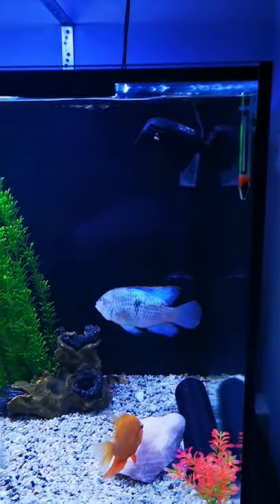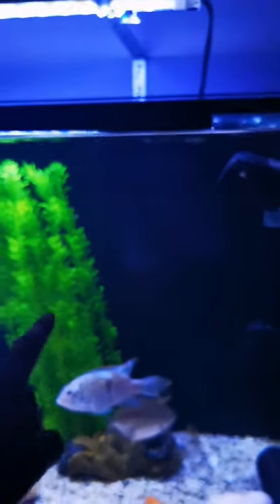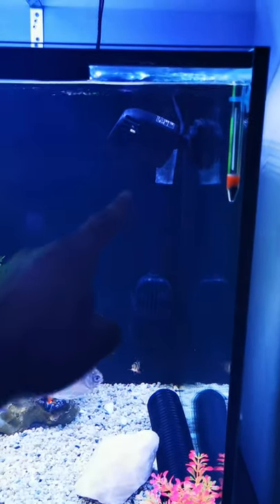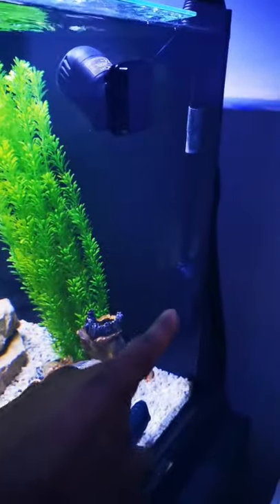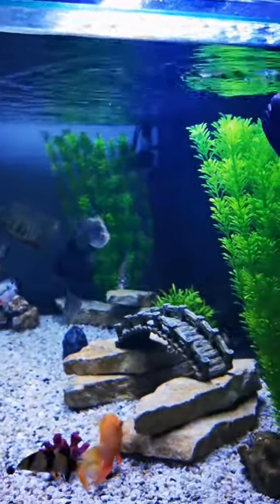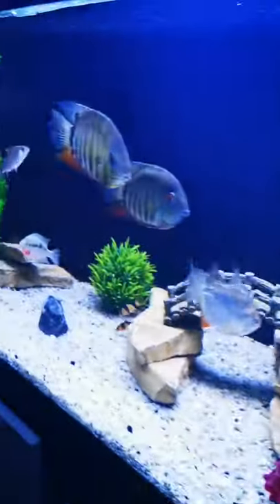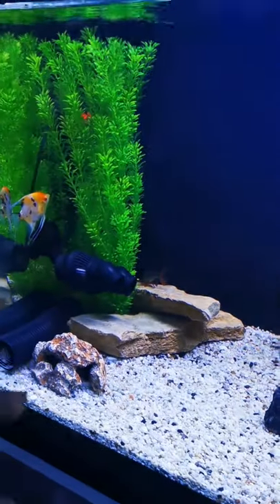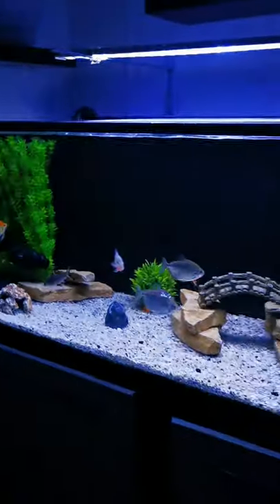Aquarium Wavemaker Benefits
Hi Guys,
This video is about Aquarium Wavemaker Benefits . I am going to show and explain to you what are the benefits and where to place the wave maker in your aquarium fish tank. So watch it till the end without skipping so that you wont miss any content and tips.

If Your Into Aquarium Hobby Then This Is The Right Channel For You. Want To Learn How To Keep Your Very Own Aquarium Or Community Fish Tank? It'S Not As Hard As You Think, Let Me Help You

Checkout My Other Videos. (There Are Many More Videos In My Channel So Please Check It Out By Clicking This (This Will Take You To My Channel Home Page) Or Press The Content / Play List To Checkout For My Other Videos.

BEST WAYS TO COMMUNICATE WITH ME AND GET HELP:
1. Comment Down Bellow In My Videos
3. Follow Me In The Instagram

3.) Comment & .
4.) Share With Anyone You Think It'Ll Help! 👋

PRODUCTS AND EQUIPMENT I USE IN MY

MECHANICAL MEDIA
⦁ Filter Wool

BIO-MEDIA
⦁ Fluval Biomax

CHEMICAL MEDIA
⦁ Fluval Carbon

WATER CONDITIONERS
⦁ API Water Conditioner
⦁ Love Fish Filter Boost
⦁ API Aquarium Salt

SUBSTRATE
⦁ Aquarium Nordic 4-6mm Natural Pea Gravel Fish Tank Stone Substrate

EQUIPMENT
⦁ Fluval Fx6
⦁ Fluval U4
⦁ Wave Maker Wm - 6000 All Pond Solutions (Twin)
⦁ Wave Maker Hwm - 4000
⦁ Tank Lighting - Fluval Smart
⦁ Heaters - Aqua LCD Heater Pro 500W
⦁ Water Change Pump
⦁ Water Change Hose - Betta Choice Feature Pump 600l
⦁ Air Pump - Boyus-4000b Air Pump

⦁ Hikari Cichlid Gold Medium Pellet
⦁ Hikari Sinking Cichlid Gold Mini Pellet
⦁ Tetra Prima Granules
⦁ Frozen Bloodworms

If you enjoyed the content and found it helpful consider subscribing and you wont miss any new content.  every week at least one upload from me so dont give up, try one more time with my tips & ideas. so your support is highly appreciated!